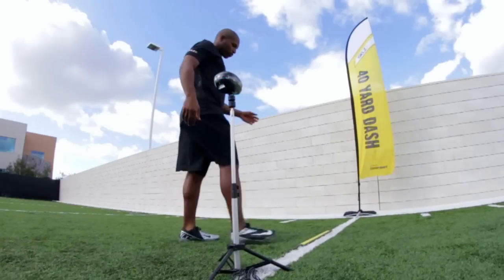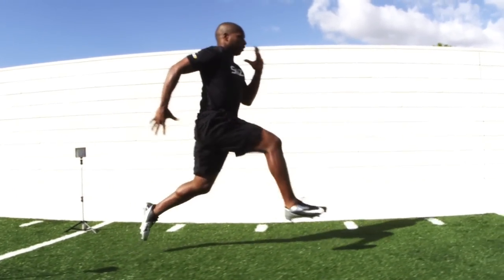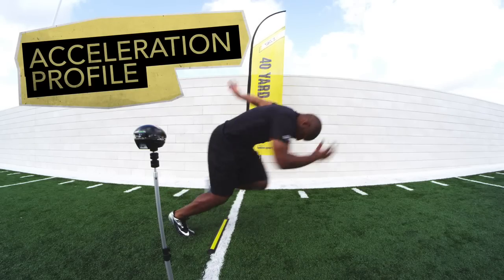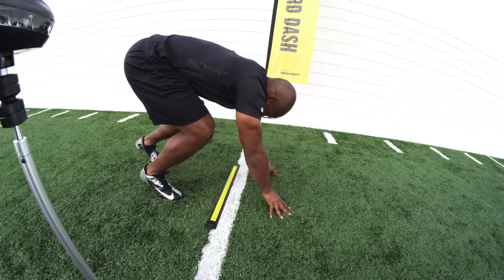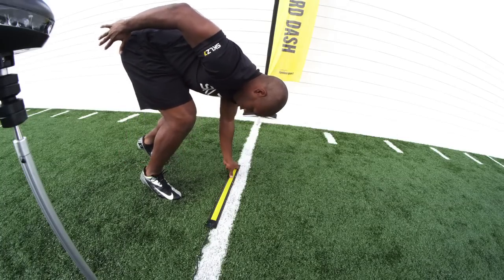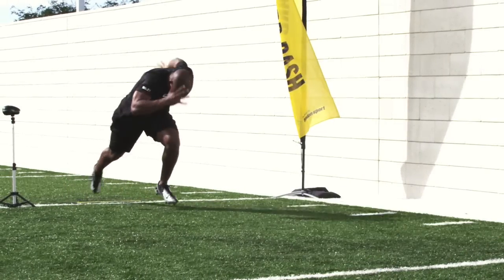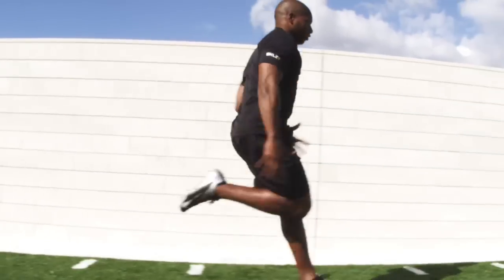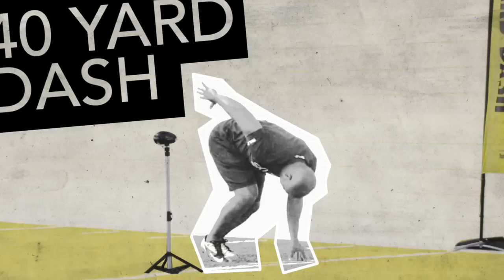How to Run the 40 Yard Dash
This video displays a tutorial on the proper technique for the 40 Yard Dash. Learn how to effectively get in a stance and burst off the line for a faster time.

0:34 Get in the proper stance with your hand on the start line, with a forward lean and free arm back.
0:53 Take three strong aggressive steps to get off the line.
0:58 Move from the hard lean into a straight position.